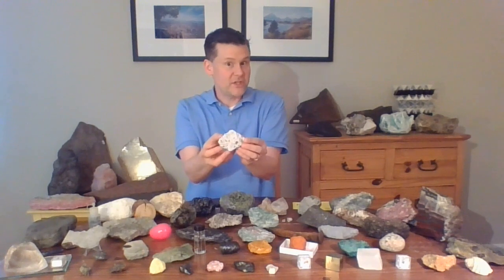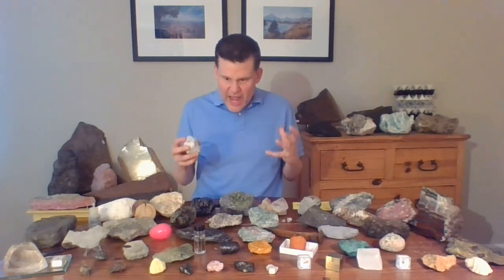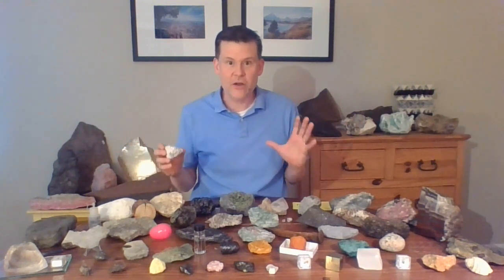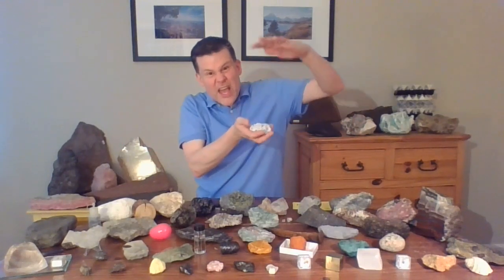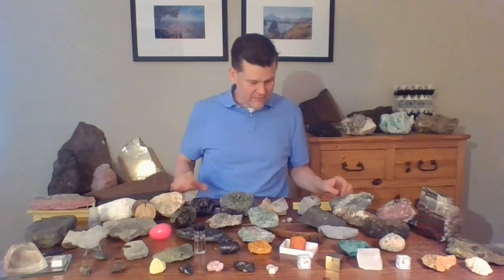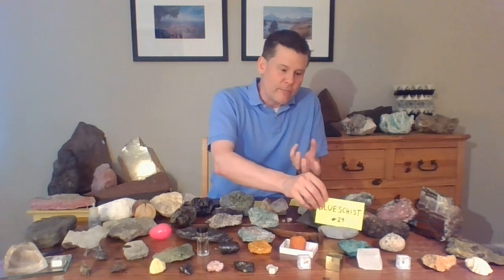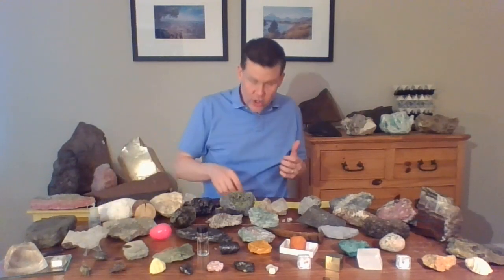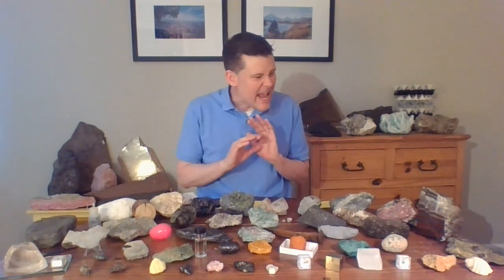Every Rock Has A Story #31 - The Volcano Connection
Many of the rocks presented would not have been available without support from the National Science Foundation that has funded field excursions around the world and the science of extracting these stories.